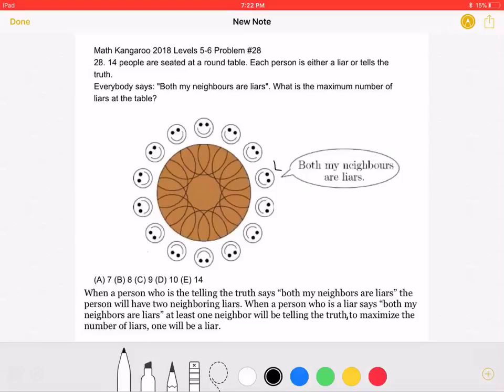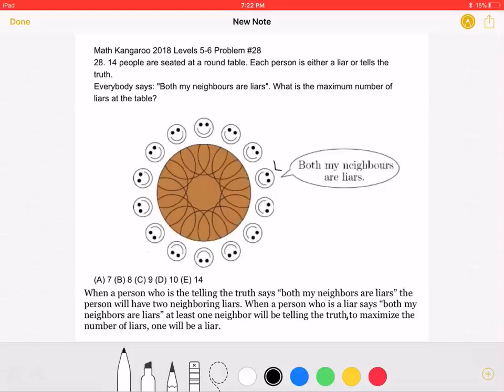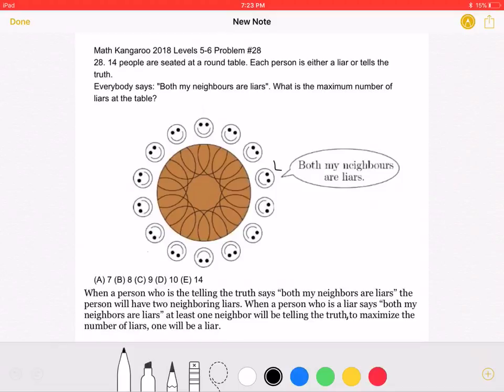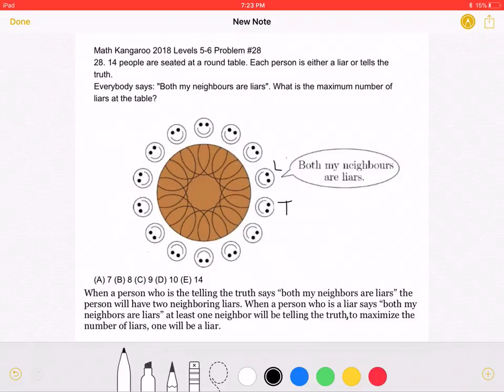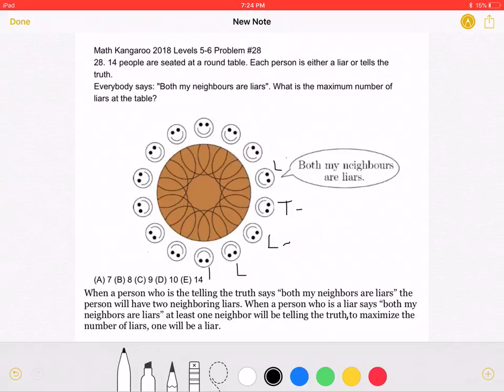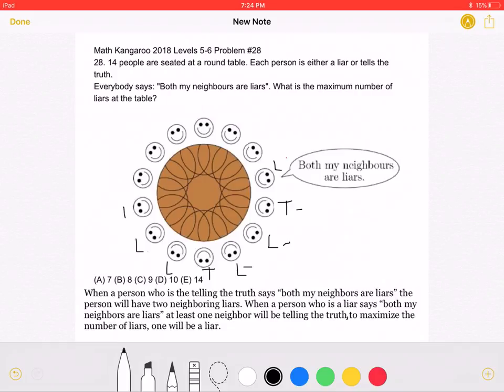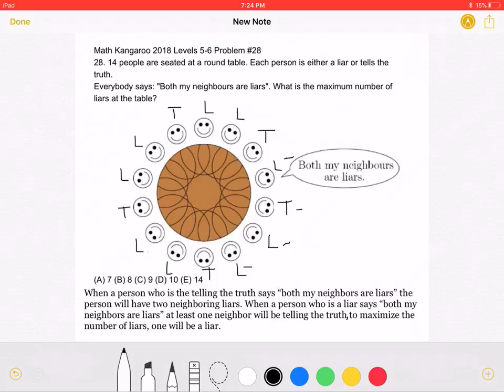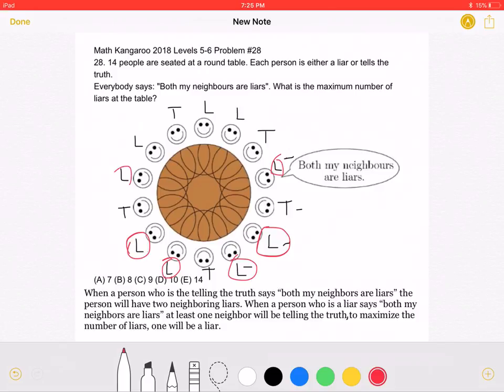Math Kangaroo 2018 Levels 5-6 Problem #28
28. 14 people are seated at a round table. Each person is either a liar or tells the truth.
Everybody says: "Both my neighbours are liars". What is the maximum number of liars at the table?